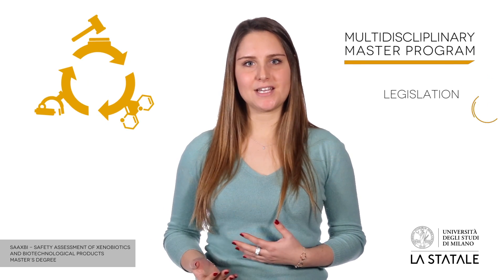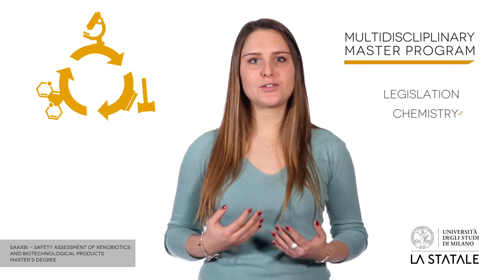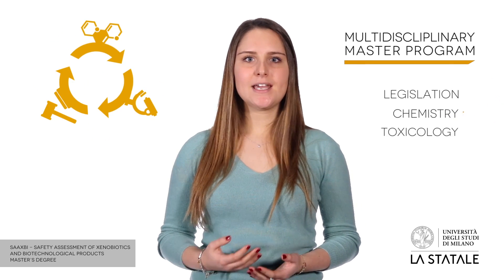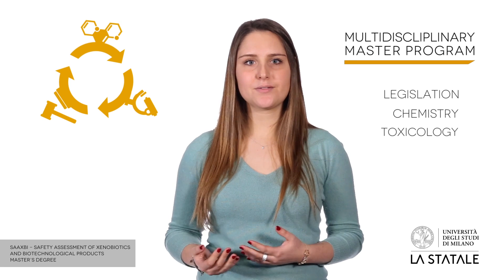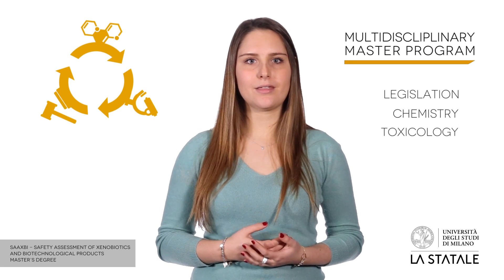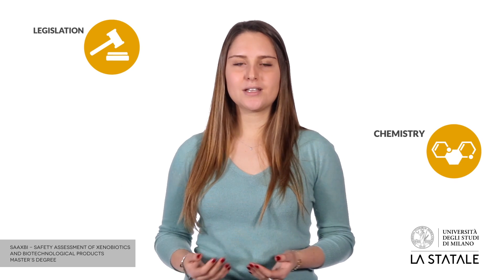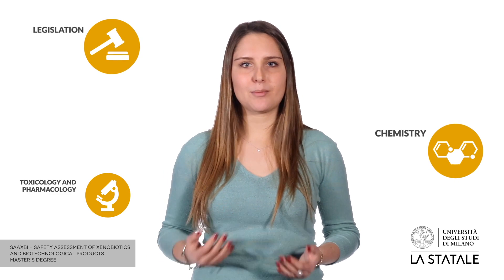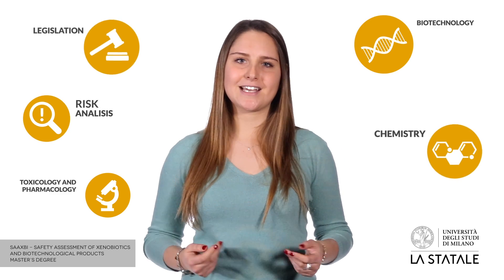SAAXBI - Master's Degree in Safety Assessment of Xenobiotics and Biotechnological Products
SAAXBI provides students with specific knowledge necessary both to initiate research on new methodologies and to achieve excellent professional competence.